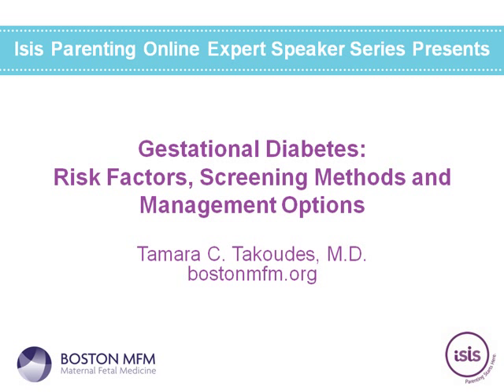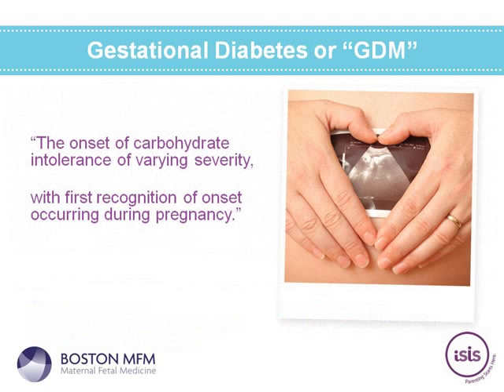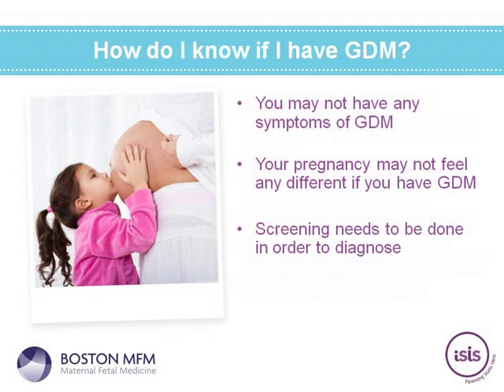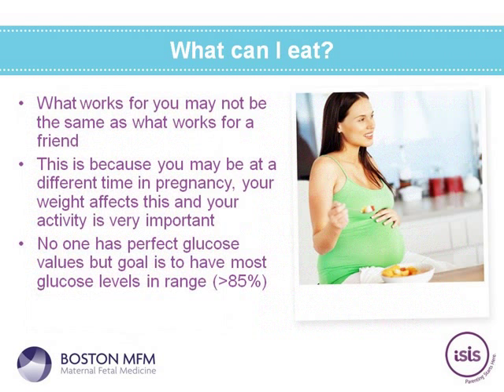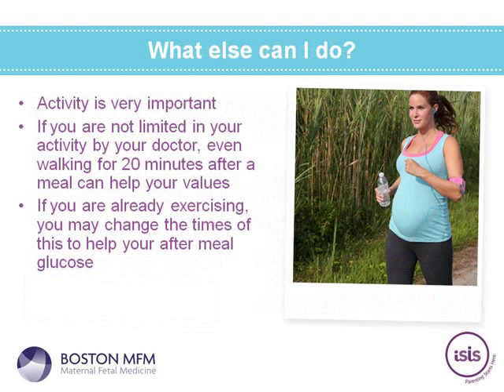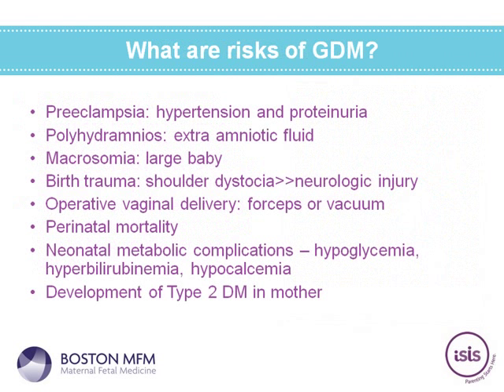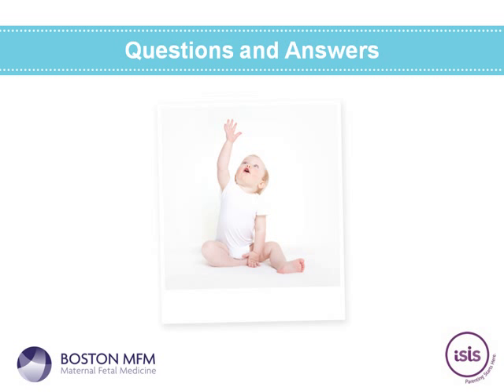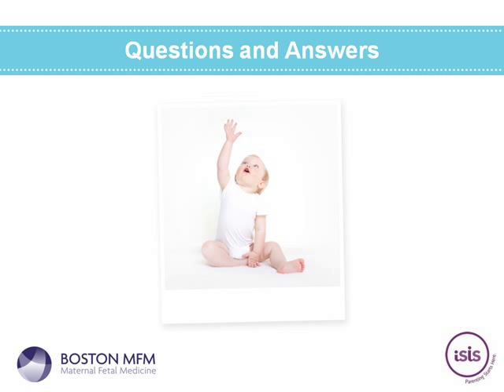Gestational Diabetes: Risk Factors, Screening Methods and Management Options | Isis Parenting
Gestational Diabetes: Risk Factors, Screening Methods and Management Options | Isis Parenting - 2013

Presented by Isis Parenting
Part of the Isis Parenting Expert Speaker Webinar Series

Expert Speaker: Dr. Tamara Takoudes of Boston MFM

The diagnosis of Gestational Diabetes has larger implications than cutting back on treats during pregnancy. Women with a diagnosis of Gestational Diabetes may be at risk for other serious pregnancy complications including high blood pressure and preeclampsia, and are more likely to have a preterm delivery or a require a cesarean section, and have an increased chance of developing type 2 diabetes later in life. Babies of mothers who have gestational diabetes have higher incidence of hypoglycemia and/or jaundice after birth, and may be at increased risk of developing obesity and type 2 diabetes as adults.

Attend this webinar to learn the most up to date information on the screening and management of Gestational Diabetes. We'll review risk factors and possible risk reduction strategies, including for those with a history of GDM in a previous pregnancy. Learn about the most current screening protocols, and why some women are tested differently. Explore current evidence-based practice for dietary and medication approaches to blood sugar control, and why some women require insulin injections while others can manage blood sugar through diet and activity. Dr. Takoudes is the co-director of the Joslin Diabetes in Pregnancy program and an expert in pregnancy and diabetes.